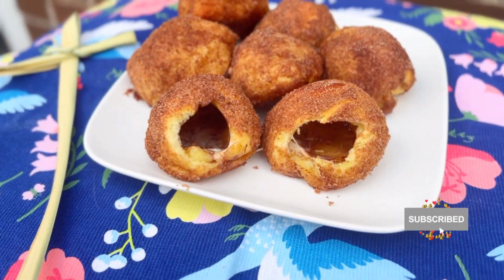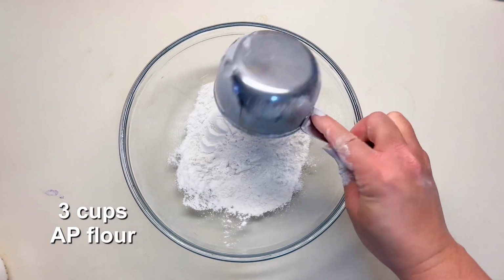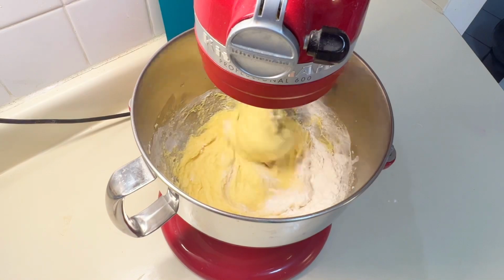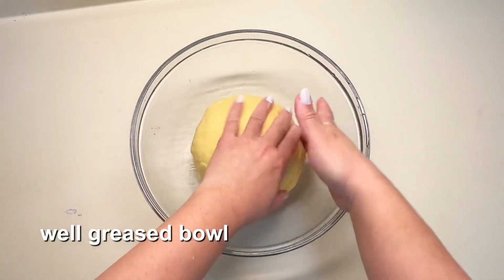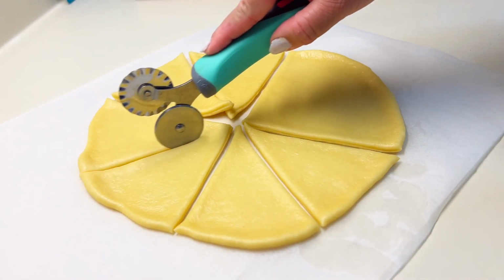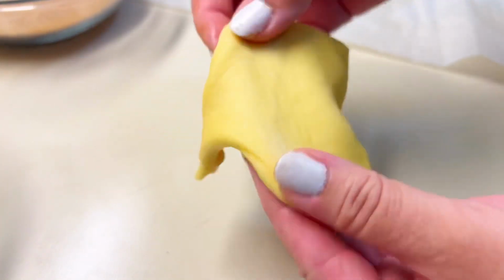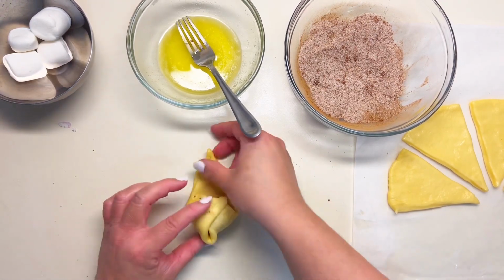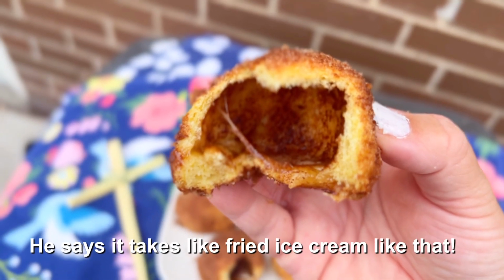These Rolls are So Addictive You'll Want Them Year Round (Not only during Easter🌷)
These magical little rolls are a perfect treat during Easter or anytime during the year. Yes they're that good! Learn how to make them here..
Once you try them you won't stop making them either 😋

Happy Baking!

Chapters

Recipe below

Chapters

0:00- Intro
0:32- Making Crescent Roll Dough
3:26- Proofing and Punching
3:52- How to separate,.cut and store the dough
5:24- How to make Tomb Rolls
7:22- Arrange and Bake
7:47- Final Product
8:08- Outro

Songbirds- Victor Landberg
Daffodils and Lillies- Cotton Walls

**It starts with Crescent Rolls (you can buy crescent rolls from the store to save time but making your own will be a billion times better!)

Crescent Rolls

3/4 cup warm water 110F
14 grams instant or activated dry yeast (2 packets)
1 Tbsp sugar
2 eggs

3-4 cups AP flour
1/3 cup sugar
1 tsp kosher salt

135 grams unsalted butter room temp
In volume its about 1/2 cup plus 1.5 Tbsps

Tomb rolls

8 triangle crescent rolls
3 Tbsps melted butter
2 tsps cinnamon + 1/4 cup sugar ( you may need 1 1/2 or double of this)
8 marshmallows

Bakes at 375F for approx. 20 mins

Equipment and Materials Used

Stand mixer with hook attachment
Mixing bowls
Rubber spatulas
Fork
Whisk
Plastic dough scraper
Bench scraper
Parchment paper
Rolling pin
Pastry cutter,pizza cutter or knife